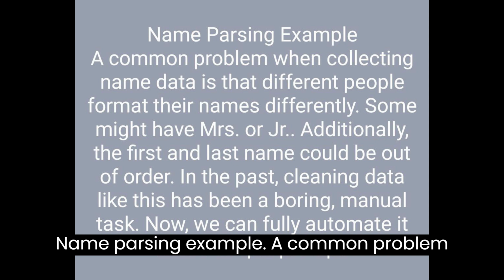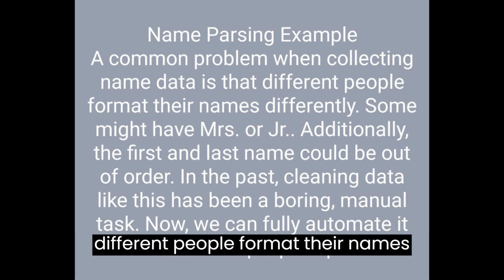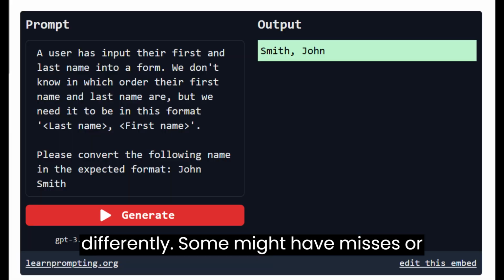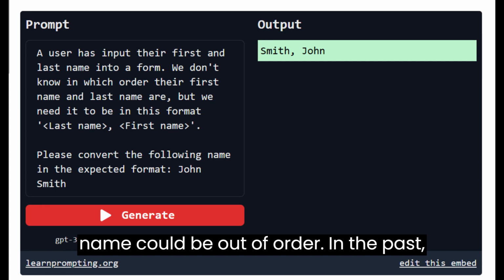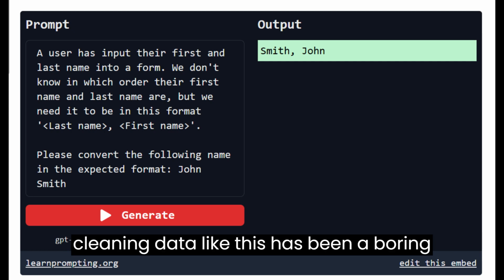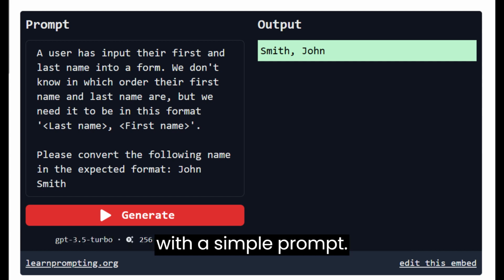Prompt Engineering Training Session 5 : Deep Dive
1. Unlocking the Power of Prompts | Prompt Engineering Training Session 5
In this highly anticipated training session, delve into the intricate world of prompt engineering. Explore advanced techniques, strategies, and real-world examples that will amplify your understanding and skills in crafting effective prompts. Whether you're a seasoned coder or a curious beginner, join us to elevate your AI interaction game to the next level.

2. Enhance Your AI Conversations | Prompt Engineering Training Session 5
Welcome to the fifth installment of our comprehensive prompt engineering training series. In this session, we break down complex concepts into easily digestible insights, focusing on refining your abilities to construct prompts that yield precise and context-aware AI responses. Elevate your AI communication expertise and witness the transformation in your interactions.

3. Crafting Conversations with Precision | Prompt Engineering Training Session 5
Precision in prompt engineering can make all the difference in the world of AI interactions. Join us in Session 5 of our training series to master the art of formulating prompts that produce accurate and desired outputs. Through hands-on examples and expert guidance, you'll gain the tools you need to sculpt conversations with finesse.

4. Advanced Prompt Techniques Unveiled | Prompt Engineering Training Session 5
Unleash the potential of advanced prompt engineering techniques in our latest training session. This episode takes you on a journey through intricate strategies and tactics, giving you the edge to design prompts that evoke insightful and contextually relevant AI responses. Elevate your coding prowess and captivate your AI model like never before.

5. From Novice to Expert: Navigating Prompt Engineering | Training Session 5
Progressing from novice to expert in prompt engineering requires consistent learning and practice. Join us in the fifth session of our series as we share expert insights, best practices, and actionable tips for individuals at all skill levels. Elevate your prompt game and revolutionize your AI conversations today.

6. The Ultimate Prompt Engineering Masterclass | Training Session 5
Uncover the secrets to mastering prompt engineering in this intensive training session. Our experienced instructors dive deep into advanced techniques that empower you to craft prompts like a pro. Whether you're a developer, researcher, or hobbyist, this session equips you with the knowledge needed to excel in the world of AI-driven conversations.